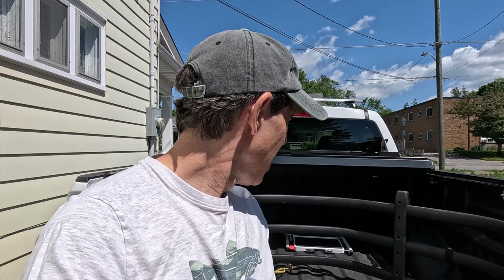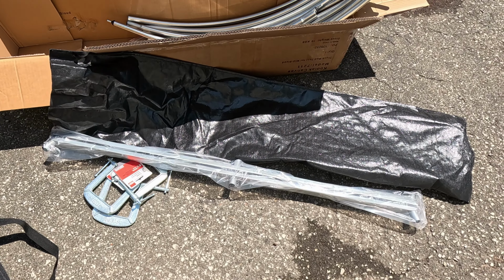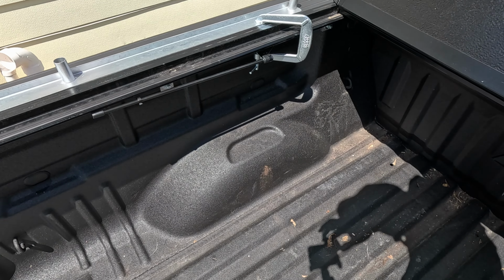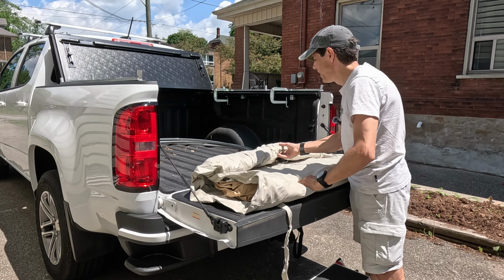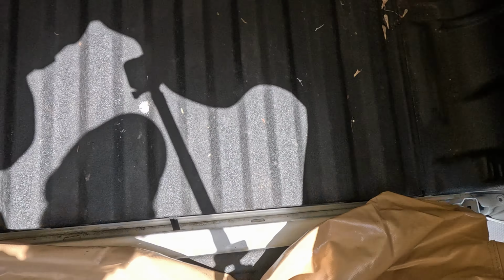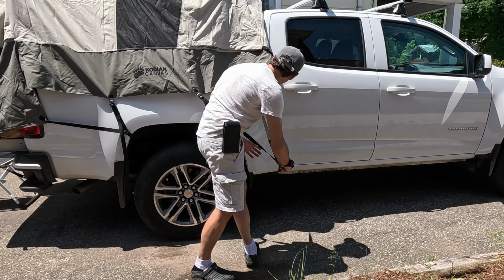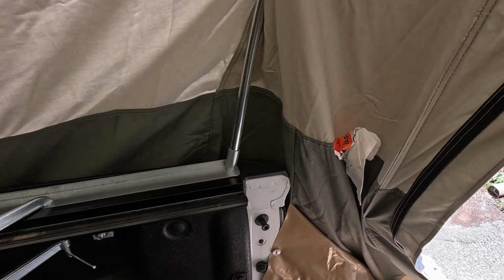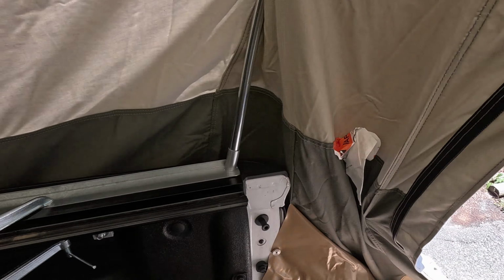Kodiak Truck Tent Setup For Midsized Truck Chevy Colorado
Here I show how to set up the great Kodiak Truck Tent in my journey to create the ultimate truck camping experience.
Song: MakeSoundMusic - Ambient Future Achievements
 Video Link:

 • Future Achievements (No Copyright) Am...